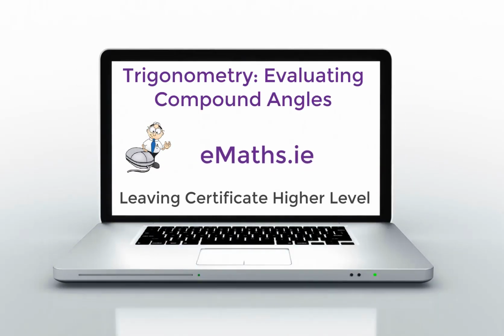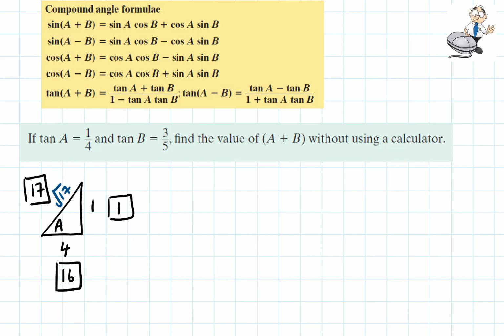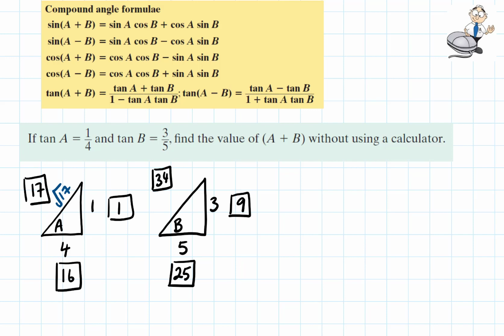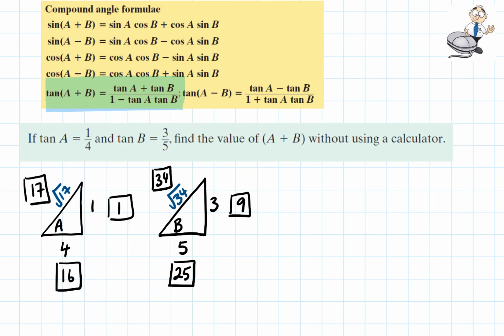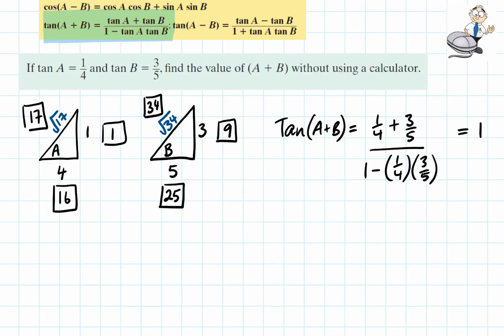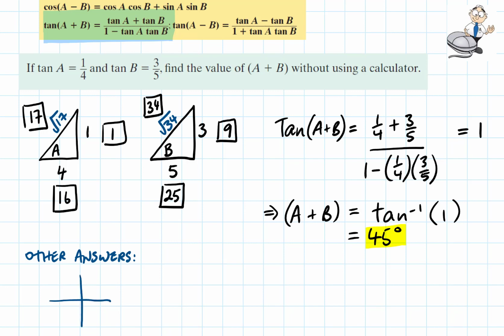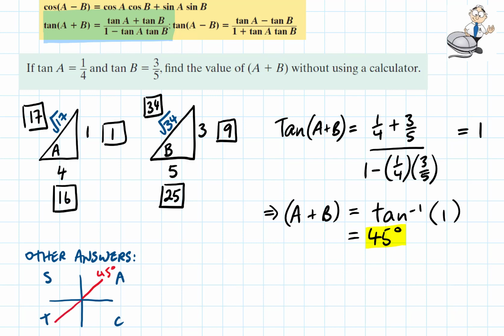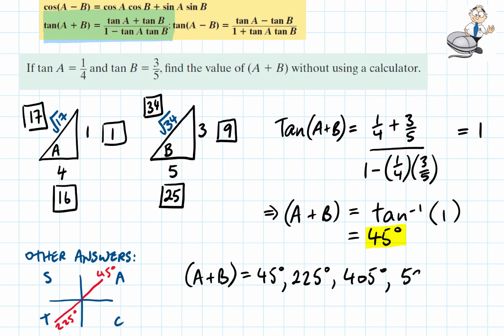Trigonometry: Evaluating Compound Angles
Leaving Certificate Higher Level Trigonometry